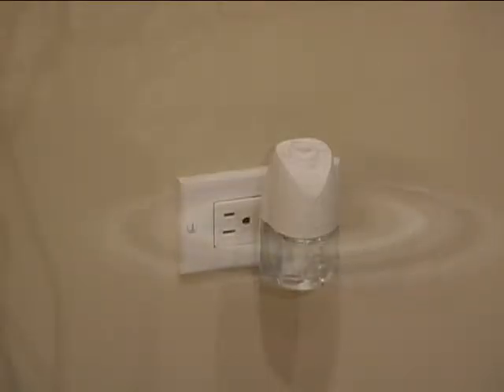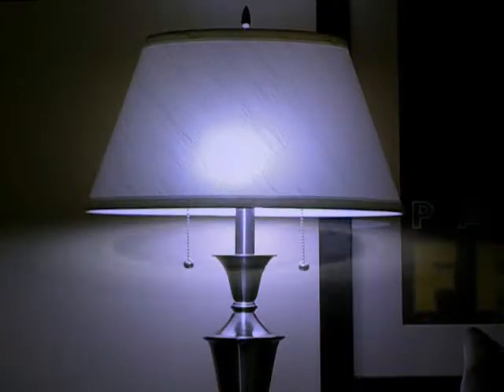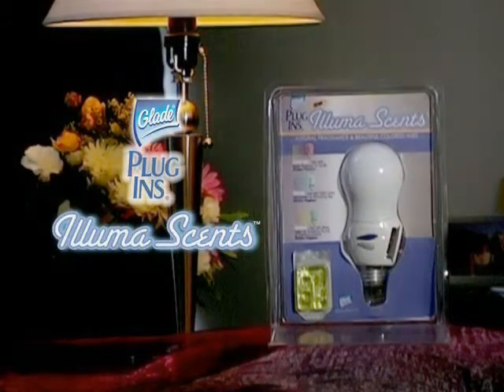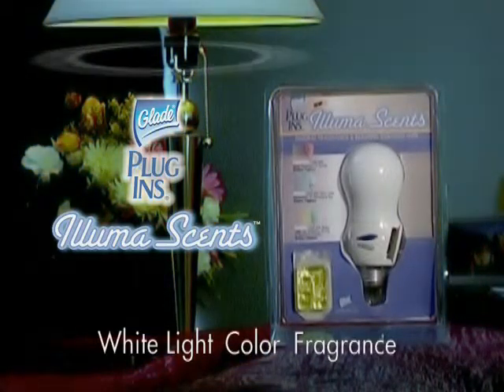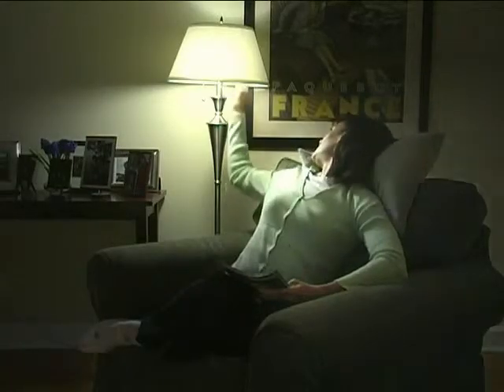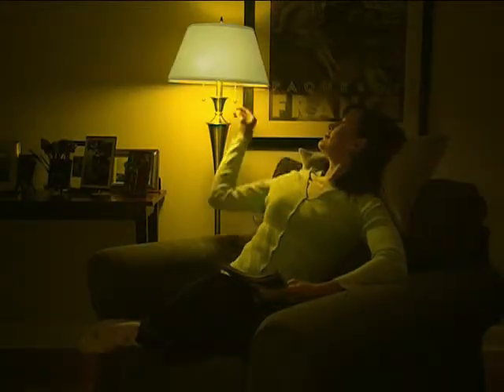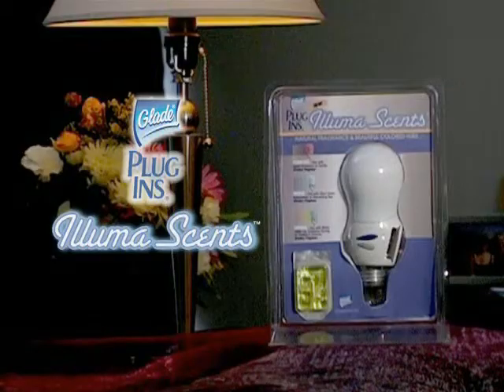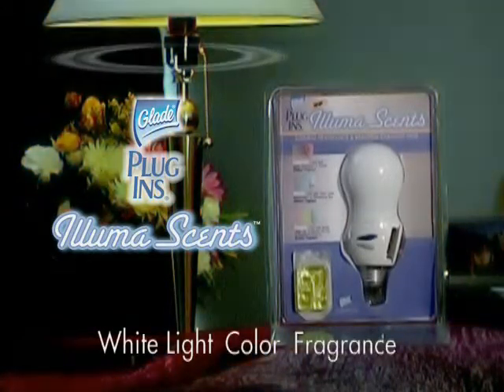SCJ Glade Bulb